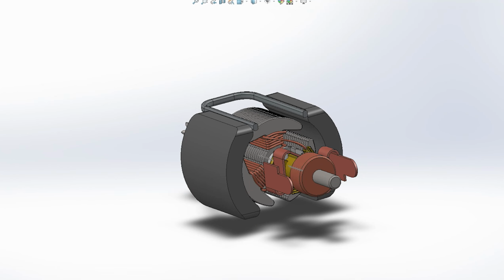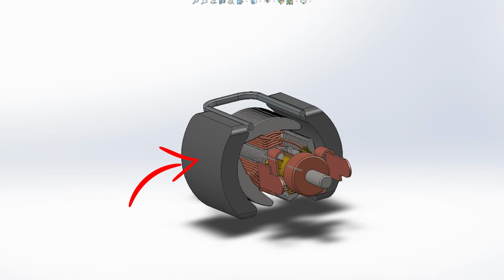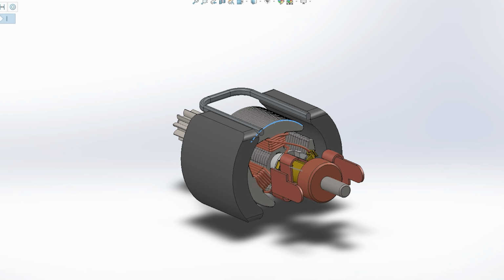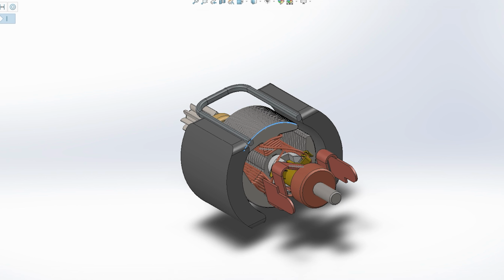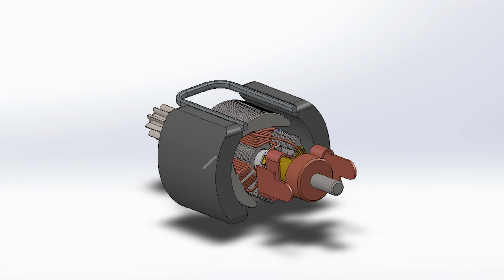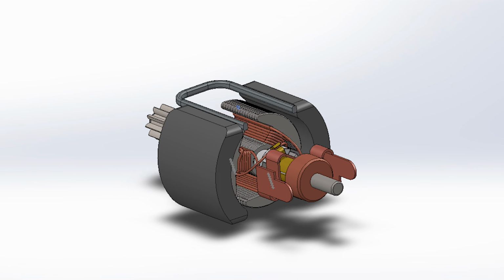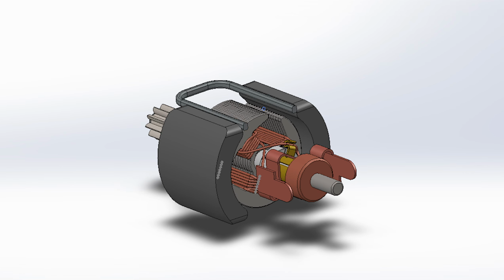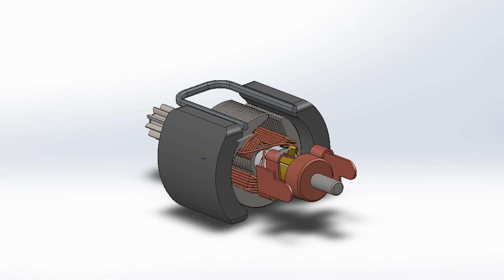Everything You NEED TO KNOW ABOUT ELECTRIC MOTORS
If you're looking to learn about electric motors, then this is the video for you! In this video, we'll cover everything you need to know about electric motors, from the basics to more advanced concepts. By the end of this video, you'll have a solid understanding of how electric motors work and what you need to do to use them in your designs.
Electric motors are essential for everything from cars to phone chargers, and we're going to cover everything you need to know in this video. If you're using solidworks to design electric motors, then this video is a must-watch! or if you're working with solidworks and want to learn more about electric motors, then this video is for you! By the end of it, you'll have an understanding of how electric motors work and be able to use them in your designs. Don't miss it!